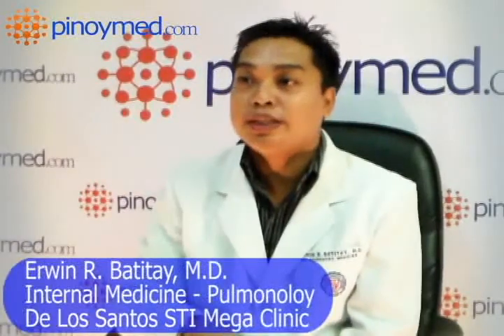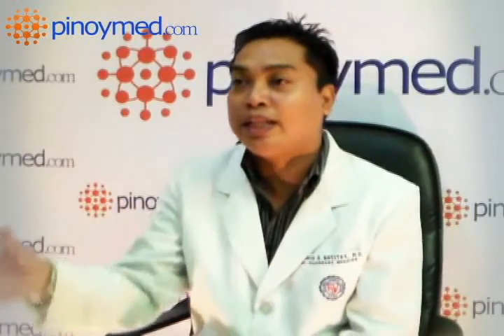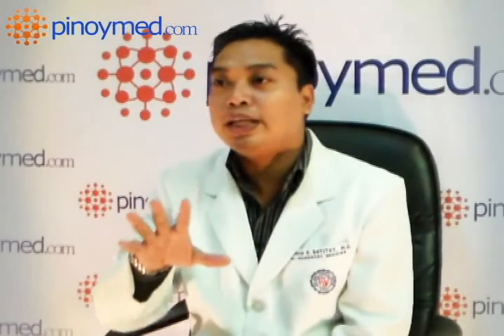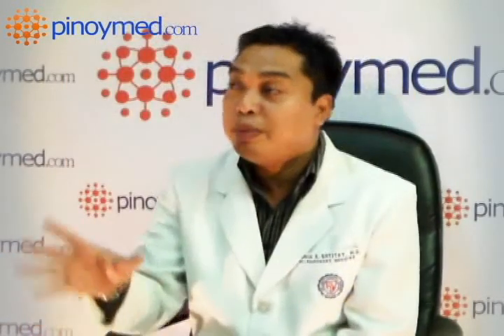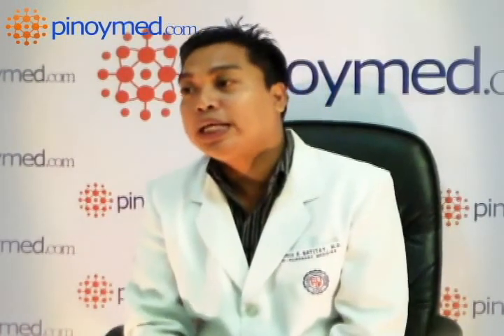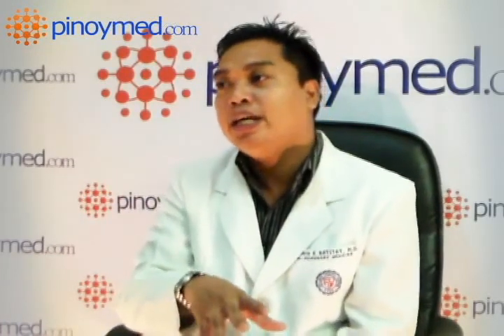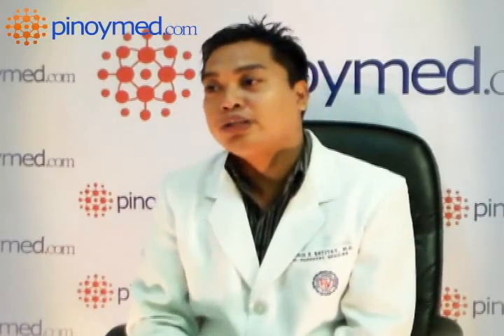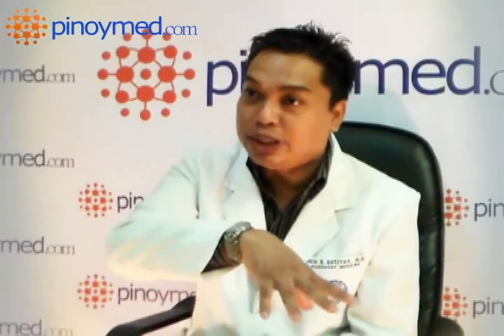How should pneumonia be treated?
Erwin R. Batitay, MD is currently an Internal Medicine-Pulmonologist at Delos Santos STI Mega Clinic. He answers frequently-asked questions regarding Asthma, Tuberculosis, and Pneumonia.

For more information about Internal Medicine-Pulmonology, or if you wish to contact Dr. Erwin R. Batitay, please visit our